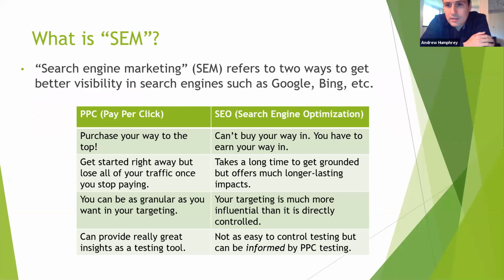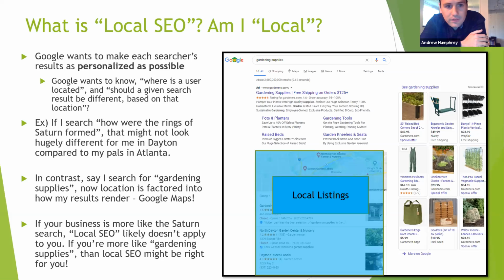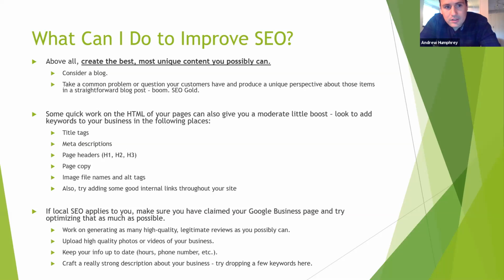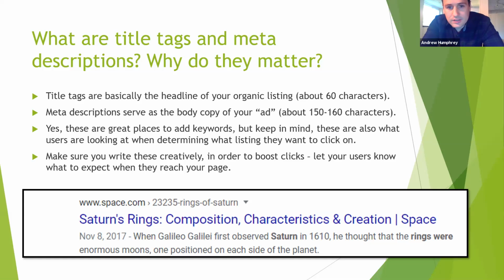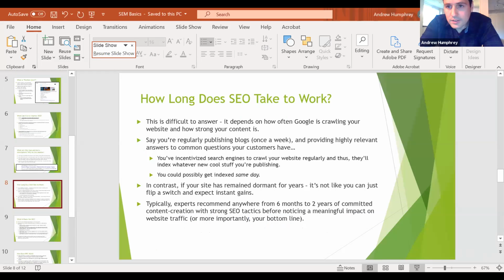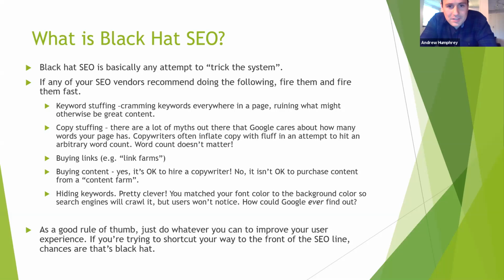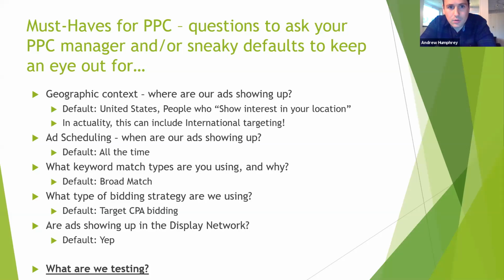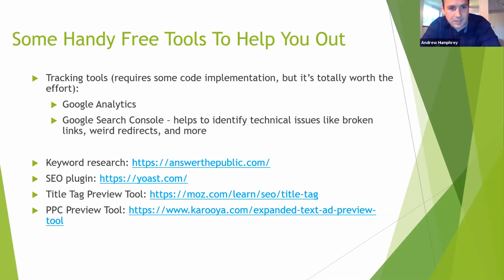Alkaloid Networks Mastermind Roundtable with SEM Basics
This session reviews SEM (Search Engine Marketing) basics. You'll walk away with some good information and tips about:
- PPC (Pay Per Click) vs. SEO (Search Engine Optimization)
- Local SEO
- Position Zero
- Improving SEO
- Title Tags & Meta Descriptions
- SEO is a Long Game
- Black Hat SEO
- Hiring a PPC Manager
- Free Tools